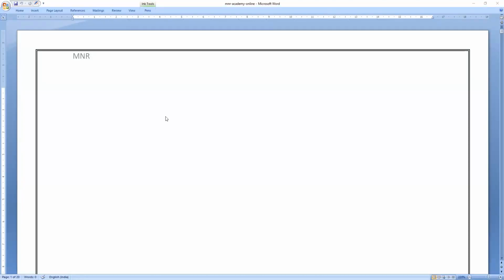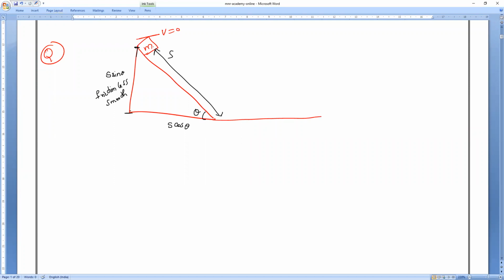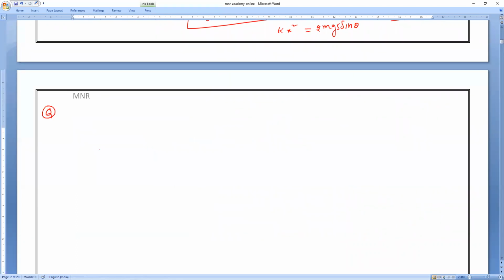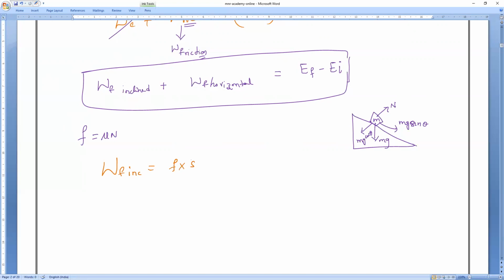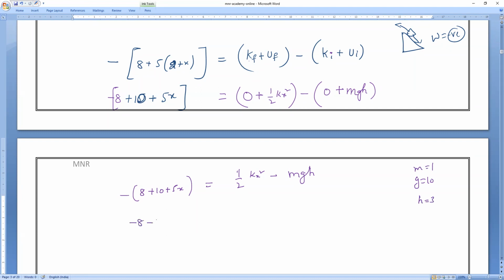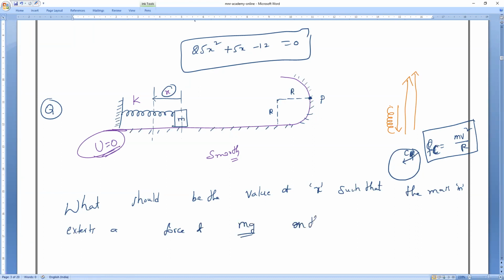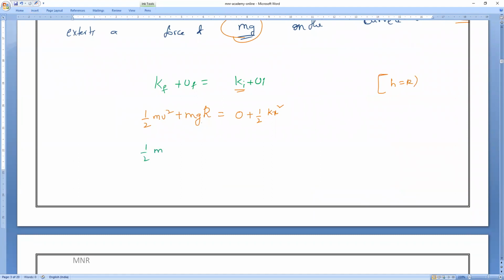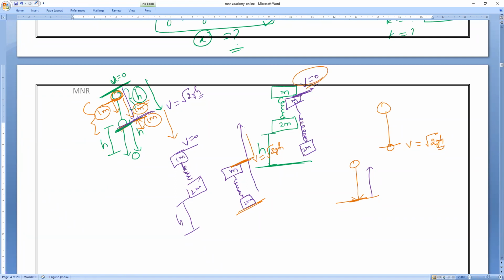Class 11\part-2 chapter 5 | Work,Energy and Power 06 || Conservation Of Mechanical Energy 1 IIT JEE